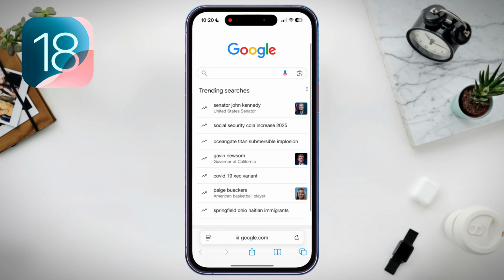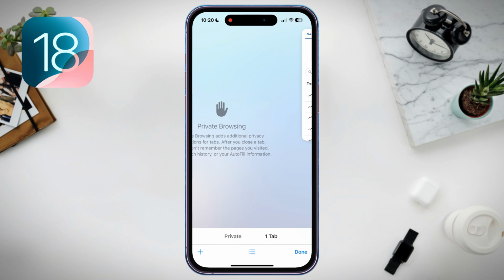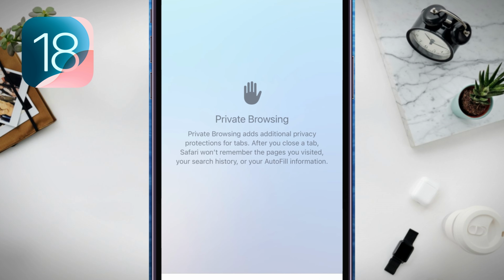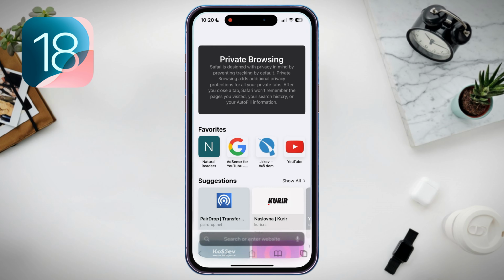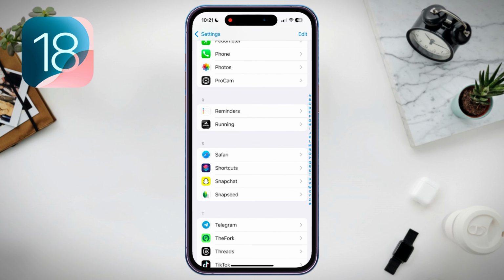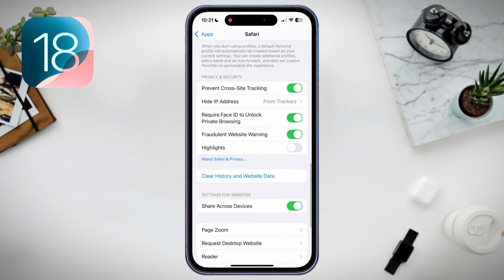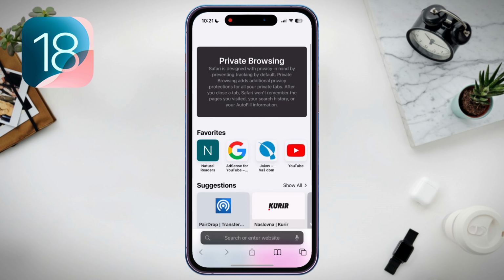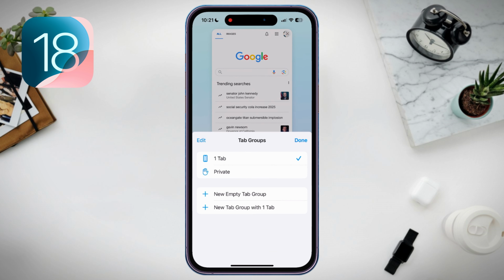How to turn ON private browsing on Safari iOS18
In this video, I'll show you how to turn on Private Browsing Mode in Safari for iPhone running iOS 18!

Private Browsing helps keep your browsing history, cookies, and other data private while you surf the web. Whether you're looking to enhance your privacy or just want to keep your searches hidden, I'll walk you through the easy steps to enable this feature on your iPhone.